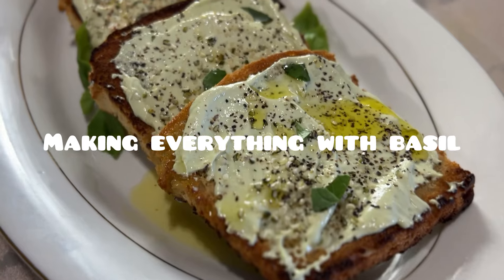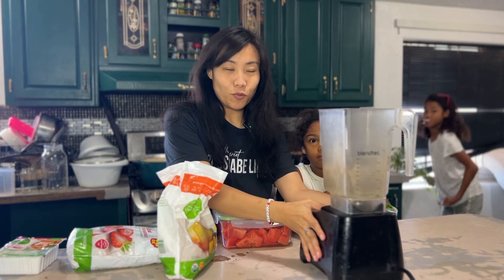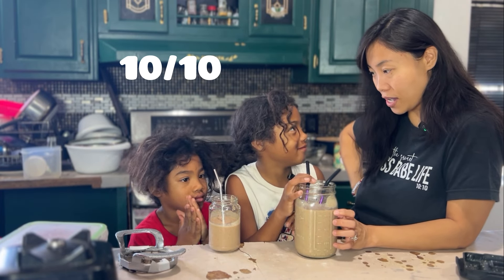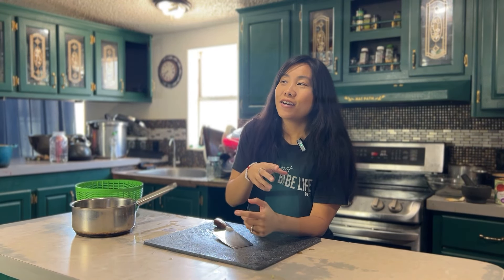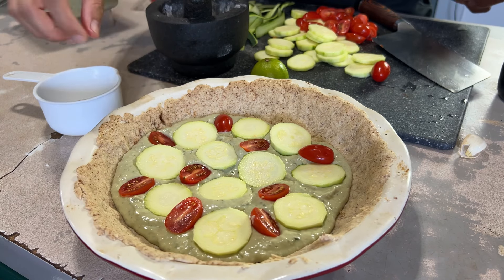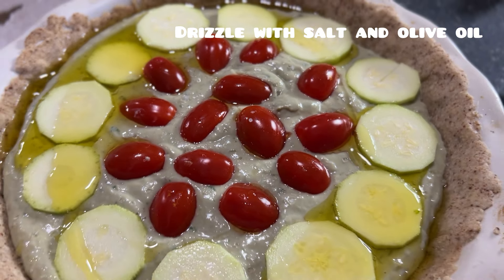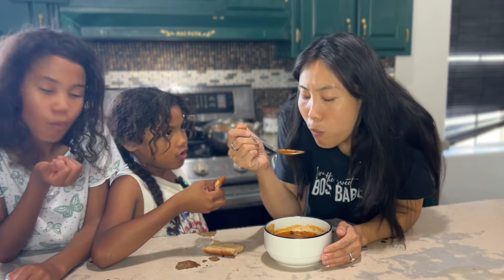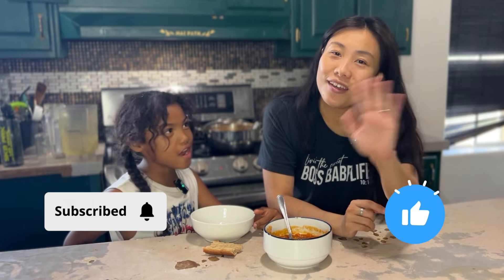6 CREATIVE WAYS TO USE BASIL | BASIL IN BREAKFAST, LUNCH & DINNER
We've been in basil HEAVEN! Of course we had to show you all the different and creative ways we've been using basil in our breakfast, lunch and dinner for 24 hours.
I am so excited we were gifted an abundance of basil and really gave us creative ideas to create different dishes for you!

We appreciate you all and love sharing what we can with you.
We also have an Amazon wishlist

Recipes - We don't measure much in our home cooking but here's a guide for what we made to help you:

Basil Tofu Ricotta Toast
Blend together 1 block of tofu (we used firm), 1 1/2 tsp salt, handful of basil, 1-2 cloves of garlic, olive oil (about 2 to 3 tbsp) and water (about 2-3 tbsp) you can adjust as needed.
Serve on toast or crackers with a drizzle of olive oil, black pepper, cayenne

Basil Tofu "Quiche"
Crust:
Mix together  1 1/2 cups flour, 1 1/2 tsp salt, 1 tbsp sugar, then add 1/2 cup coconut oil, stir until it comes together. Press in a pie or tart tin. Bake at 425F for 10-15 mins for partial cook.
Quiche Filling:
2 cans drained and rinsed cannellini beans, 1 1/2 tsp salt, 2 tbsp nutritional yeast (optional), 1 tsp kala namak black salt for eggy taste, handful of basil, 1 garlic love, 1/4 cup flour. Blend all the ingredients together in a blender, you may add about 1-2 tbsp water if needed.
Layer in your choice of vegetables and bake at 450 F for about 30-45 mins. Let quiche rest and cool down all the way before cutting into it.

Pie Crust for Pie "Pizza"
2 cups flour, 2 tbsp sugar, 2 tsp salt, 1/2 cup coconut oil, water enough to form a shaggy dough. Mix together well until the dough comes together in a ball when you squeeze it together.
Wrap in plastic and let sit for about 20 mins to let water absorb into flour.
Roll out as a pie or pizza crust and load your favorite toppings.

Potato salad dressing
Juice from 1 lemon, 1/2 lime (optional), 2 tsp salt, 1 tsp + of dijon mustard, black pepper, handful of chopped basil. Pour over boiled waxy potato of choice with chopped red onions.

Sweet potato Pad Krapao Curry
Chili paste: Pound together in a mortar and pestle 3-4 cloves of garlic and 1-2 fresh chilies or use dried chili flakes (as much as you want)
Saute paste in some oil on medium low heat, don't burn the garlic!
Add onions and peppers and sautee for another 2-3 mins.
Add chopped sweet potato and 1 can of black beans. Season with salt on every layer. Sautee in the oil for about 3 mins.
Add 1 large can crushed tomatoes, season and bring up to a boil. Cover and simmer until sweet potatoes are soft.
Add 1 can of coconut milk and let simmer for 10 mins or then finish with as much basil as you wish.
Serve over rice or naan.

The BEST Blender - The brand we've used for over a decade! The Blentec Blender
Organic hemp seeds
Organic hemp oil
Dandyblend "Not" Coffee
USA Loaf pans
Organic coconut sugar
Grapeseed oil
Organic Brown Jasmine Rice
Organic Coconut Aminos
Organic onion powder
Organic Smoked Paprika
Organic Ancho Chili Powder
Organic Italian Seasoning
Organic garlic powder
Organic Spelt Berries (Bulk)
Organic Spelt Berries (5 lb)
Baking Soda (aluminum free)
Organic cacao powder
Nutritional Yeast
Organic pumpkin seeds
Organic sesame seeds
Organic sunflower seeds
Organic coconut milk
Organic coconut aminos
Organic star anise
Almond butter

💛 Have dry hands and need a boost of moisturization? Try our very own handmade goat milk soaps and body butters! Our soaps are made using milk straight from our homestead!